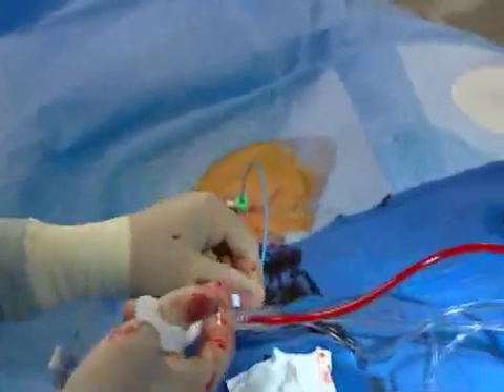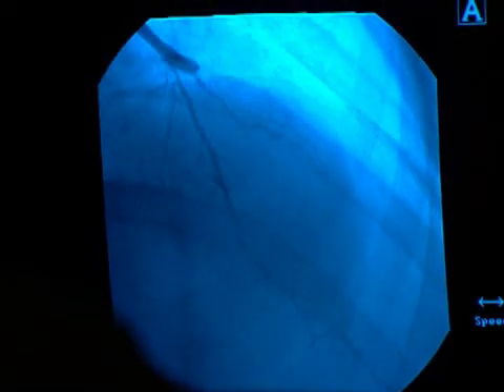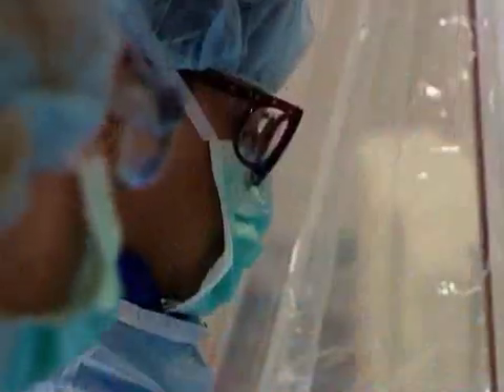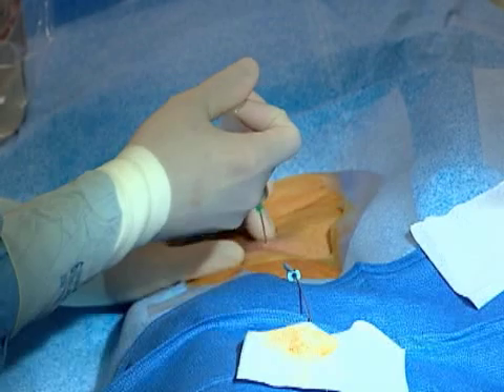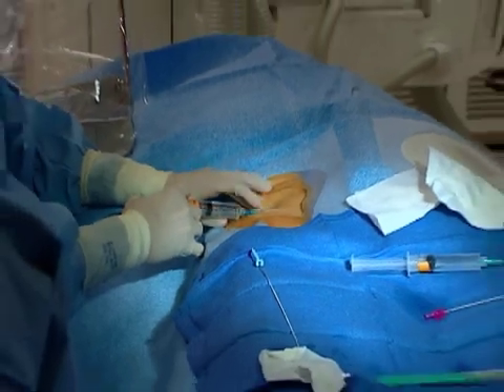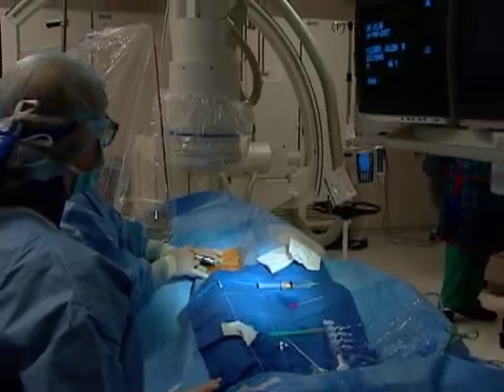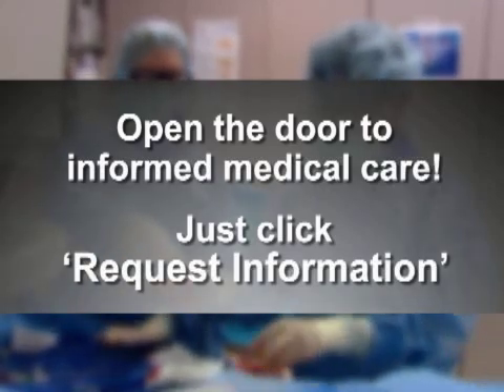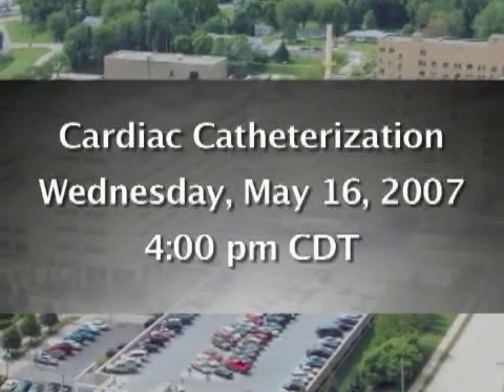Podcast: Cardiac Catheterization with Angioplasty & Stent...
to view the full surgery.

On Wednesday, May 16, at 4 p.m., CST, an Internet audience will have a rare chance to watch a heart care procedure as it happens. During a live webcast from Saint Joseph's Hospital in Marshfield, Wisconsin, Marshfield Clinic interventional cardiologists will perform a live cardiac catheterization procedure as well as a possible angioplasty and stent placement. A physician moderator will be on hand to walk the audience through the procedure and give them the inside scoop on the crucial decisions the heart care team is making as they happen. Juan Mesa, MD; Kamilla Buddemeier, MD; Milind Shah, MD; and Sherief Rezkalla, MD, all Marshfield Clinic interventional cardiologists on staff at Saint Joseph's...